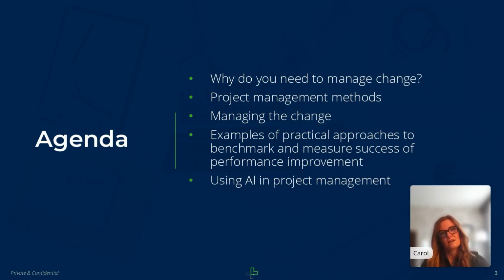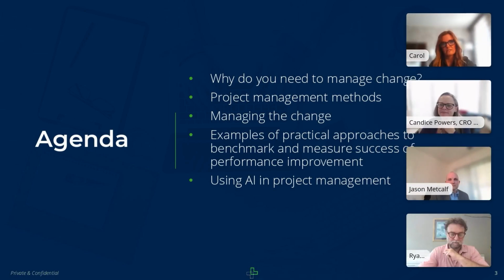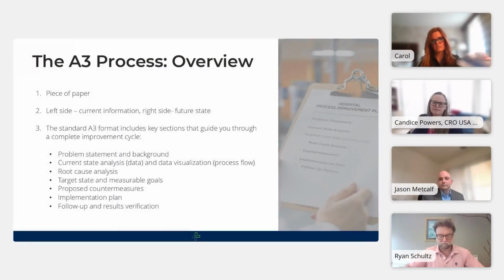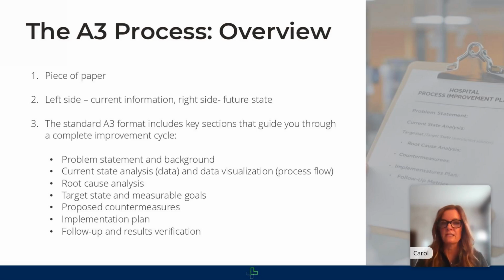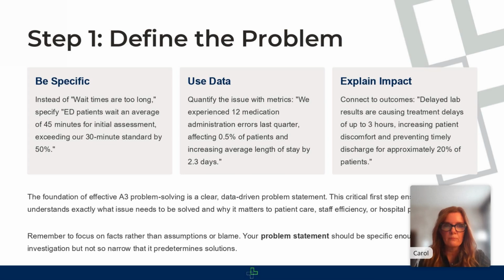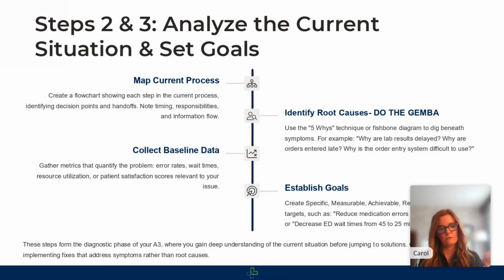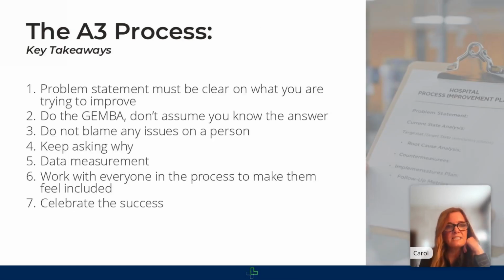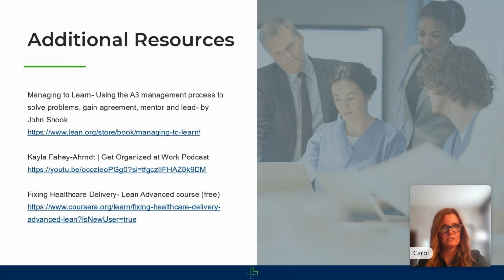Ep 26 – Mastering Hospital Change Management – Live Panel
EvidenceCare’s VP of Clinical Strategy, Carol Howard, leads a discussion on mastering change management and process improvement in hospitals. Panelists Candice Powers from USA Health, Jason Metcalf from CommonSpirit, and Ryan Schultz from UAB Medicine share their insights into effectively managing change in complex healthcare environments and the nuances of choosing the appropriate project management methodologies.
The conversation highlights the importance of communication, measurement, and cultural understanding in facilitating successful project implementation and ensuring changes stick.

Key Takeaways:

- Effective change management in healthcare relies on strategic communication, process monitoring, and understanding the "why" behind changes.
- Different project management methodologies such as Scrum, Waterfall, and A3 adhere to specific needs and challenges in healthcare projects.
- Involving frontline workers and other key stakeholders is essential for successful project execution and fostering a culture that embraces change.
- Benchmarking against existing data and industry standards helps identify performance gaps and informs improvement opportunities.
The Better Care Podcast is produced by EvidenceCare.